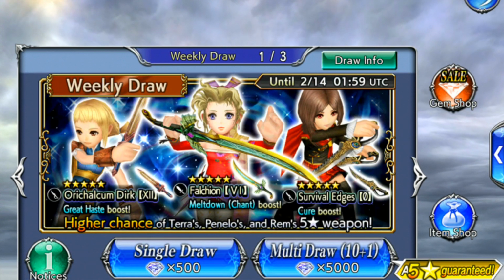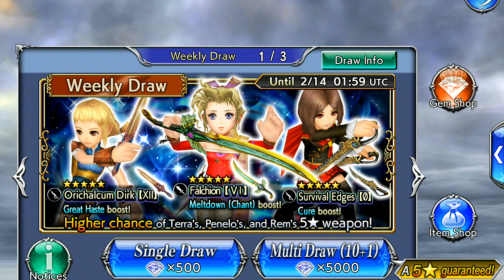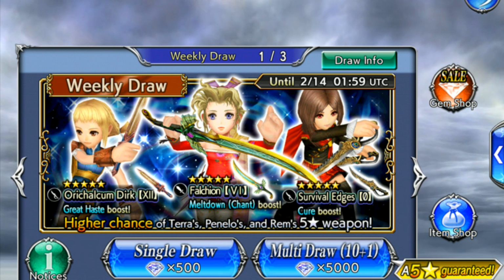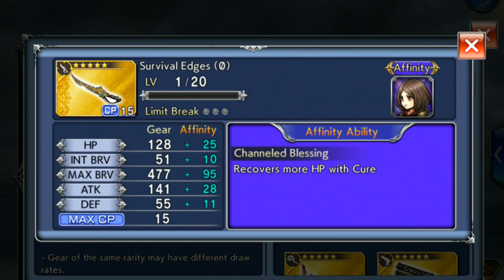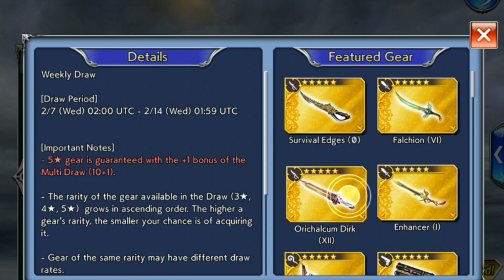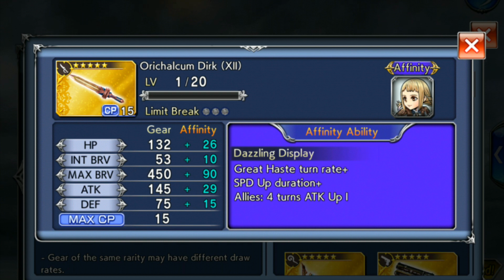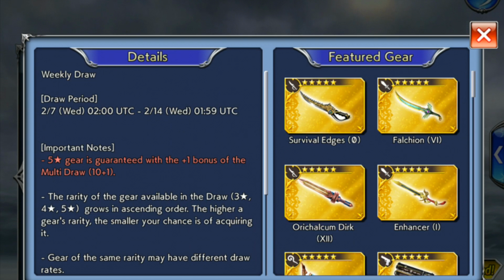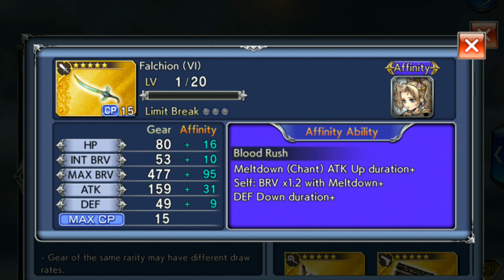Dissidia Final Fantasy Opera Omnia Global - REVIEWING Weekly Draw 2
Should you pull or not? Well I'm here to answer that question! In this video we will be talking Rem, Terra and Penelo!